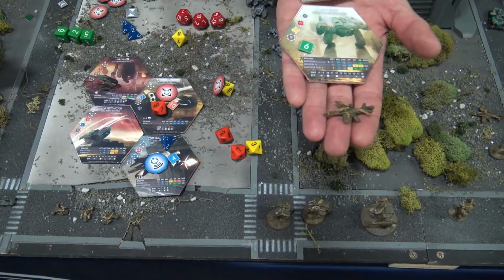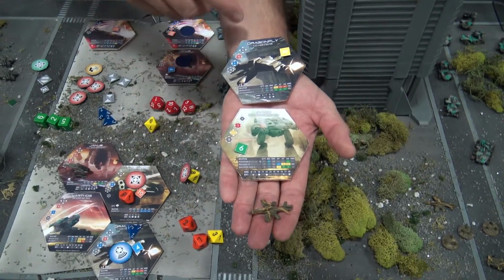Polyversal Miniatures Game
We take a look at the combat for this customizable Sci-Fi miniatures game.
Polyversal
Polyversal is a science-fiction mass-combat miniatures game. The game is for two or more players and is set in a plausible near-future Earth, but also lets you create a setting with its open-source approach. Polyversal is compatible with all 6mm-15mm miniatures and is fully customizable.